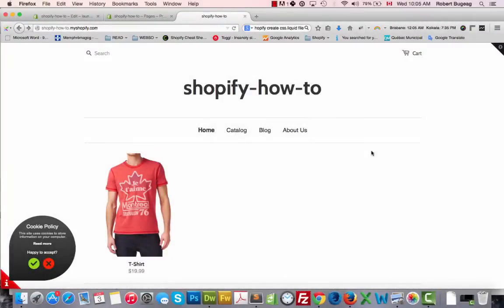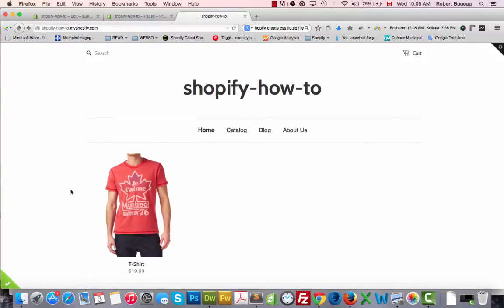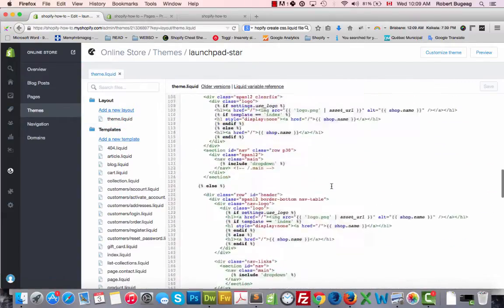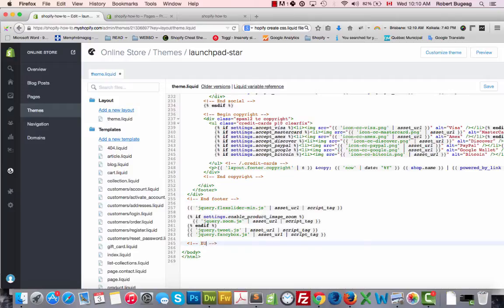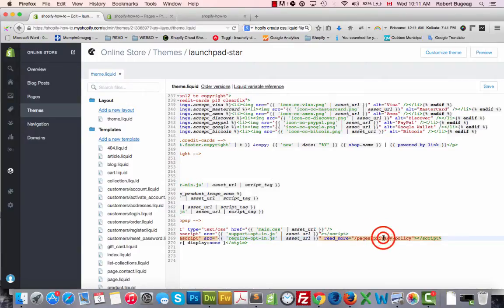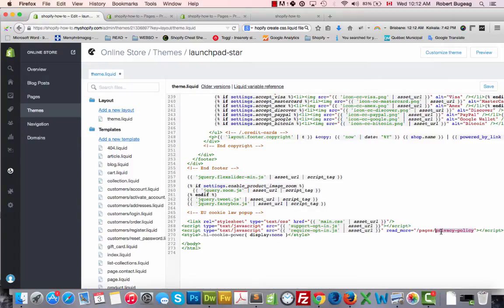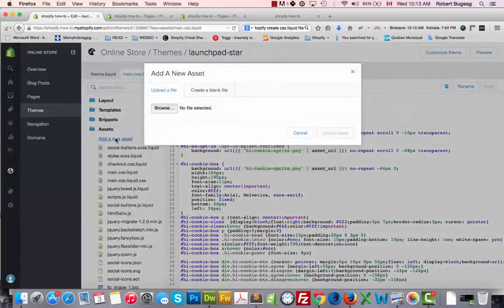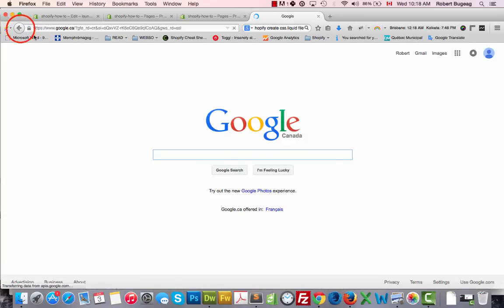Shopify How To ask permission to use non essential cookies to your customers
In this video we will learn how to easily ask your customers permission to use non essential cookies on your Shopify store website so you comply to EU cookies law.

** WANT TO LEARN CSS FOR SHOPIFY ? ** Take a look here for my FREE class that I will release soon

Credits:
The initial files are graciously provided by Heart Internet, a web hosting company based in the UK. I modified the style to make it easier for anyone to integrate to their website

Skype: robert.bugeag